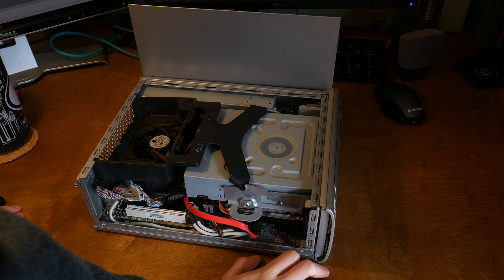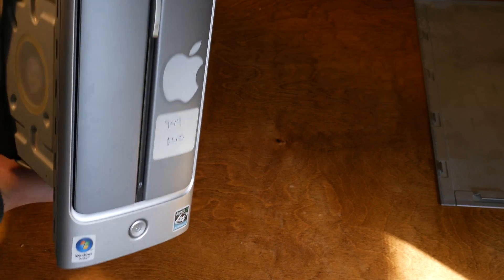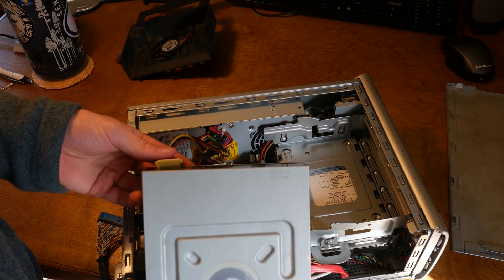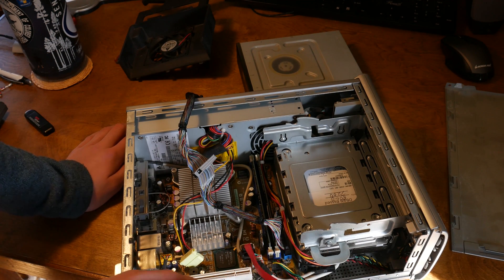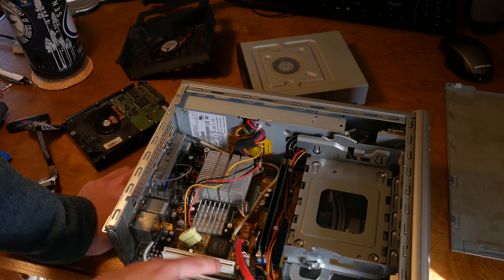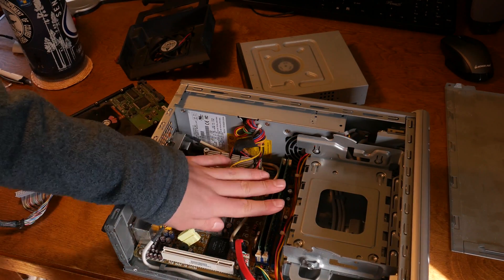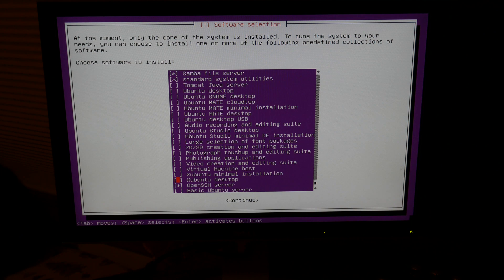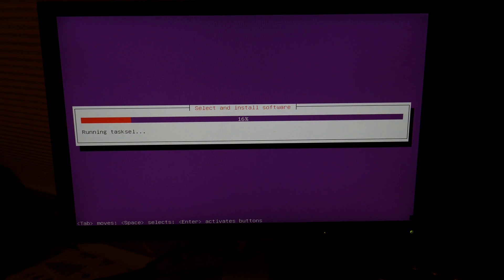New Computer! Setting Up My Server / NAS - Part 1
Today I'm setting up my new computer from Free Geek. I was going to use Debian Server but the disk wasn't working so Ubuntu it is.